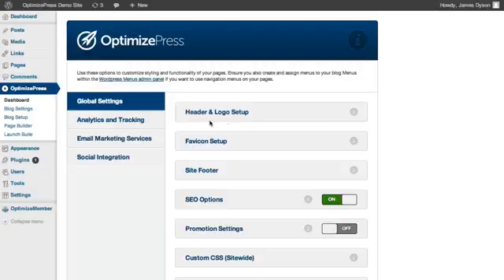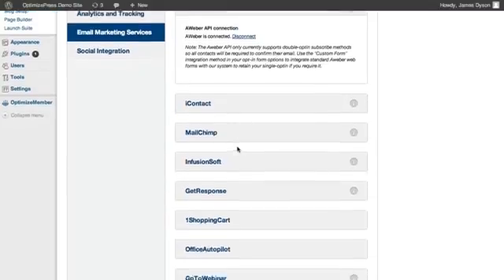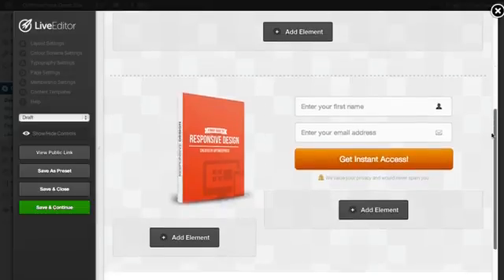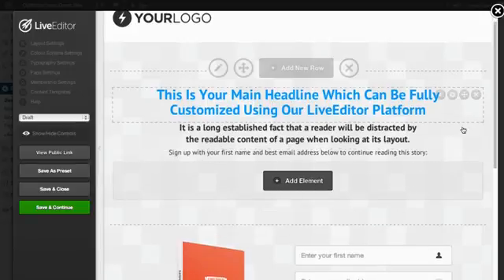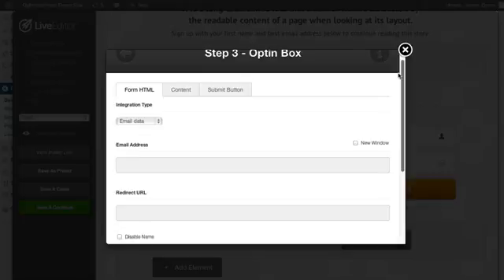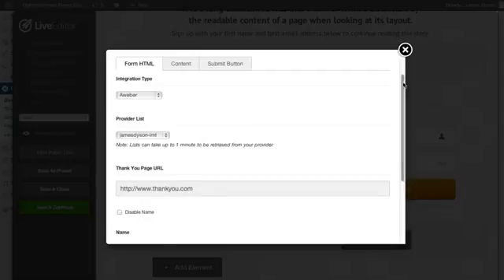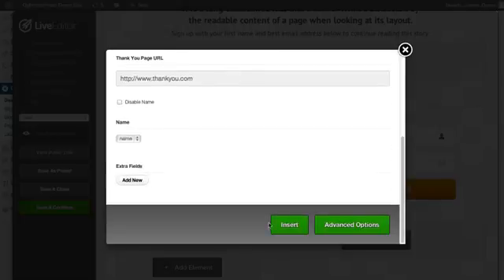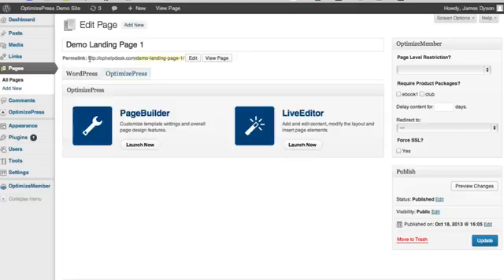OP Landing Page Setup Overview Essential